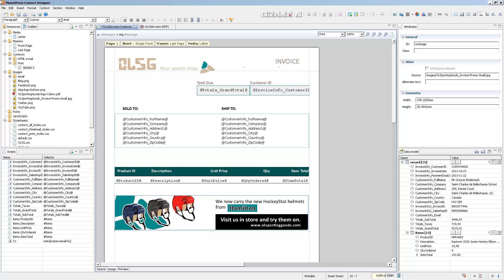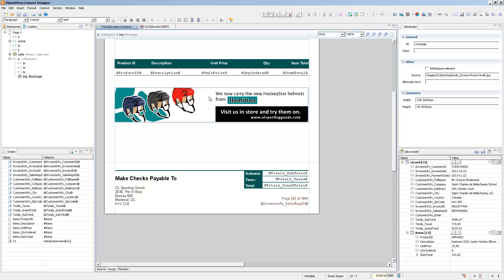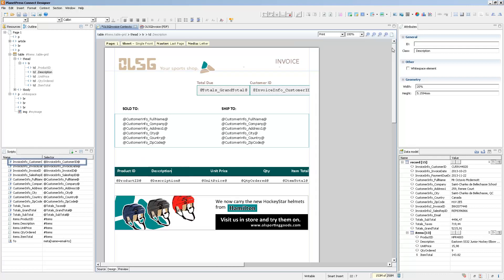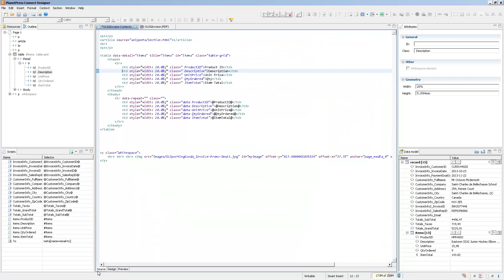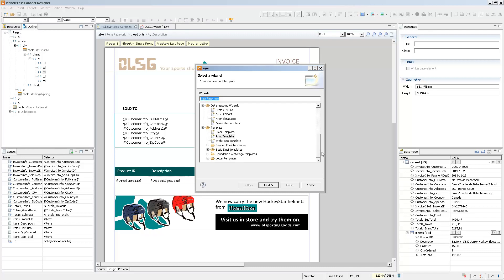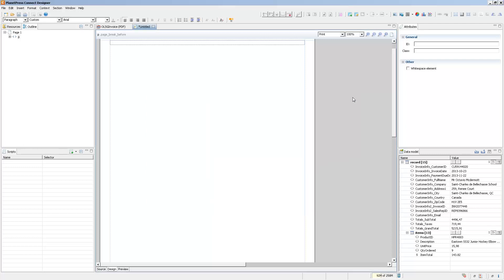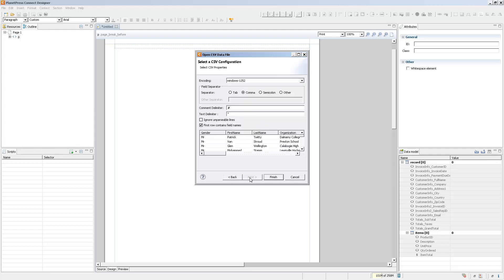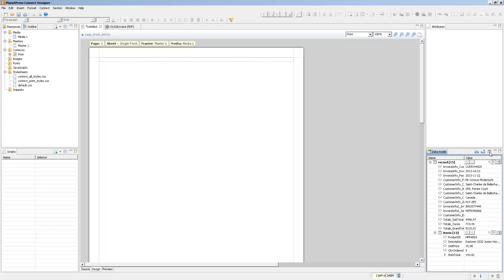Introducing the Designer Module Interface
Let's settle in, take a look around, put our feet up on the table and learn about the Designer module, its panes, and how to create a new template.